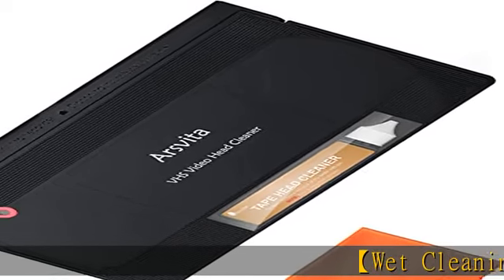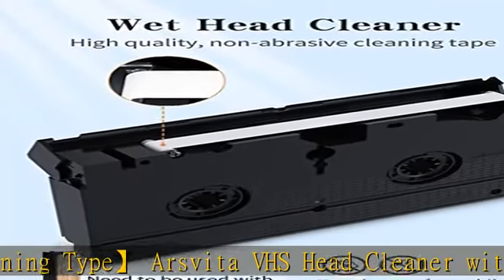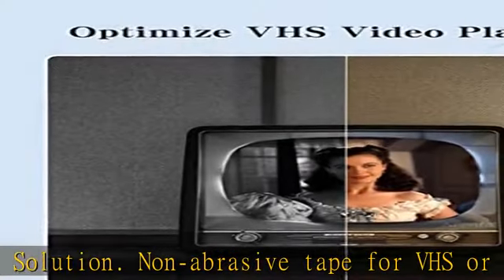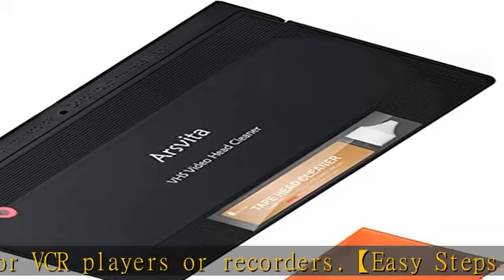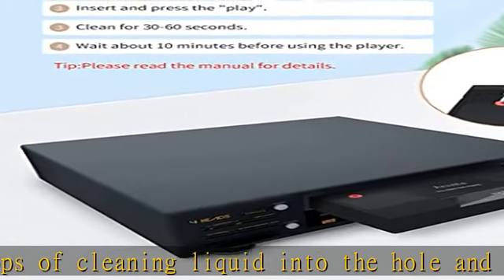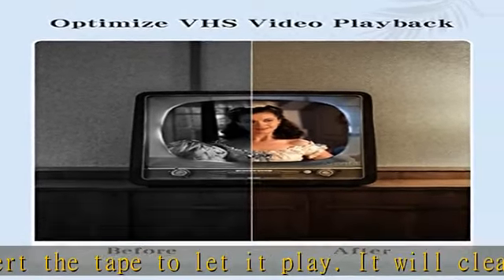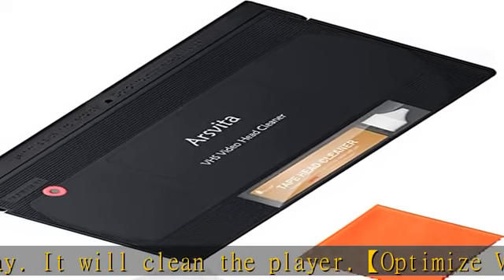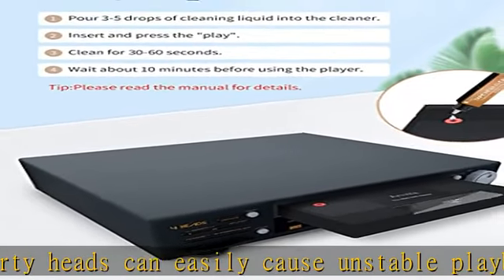Arsvita VHS/VCR Head Cleaner Tape, Video Head Cleaning Kit for VHS/VCR Players, Wet Type, ARVC-3